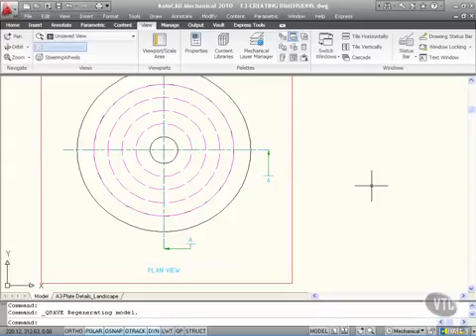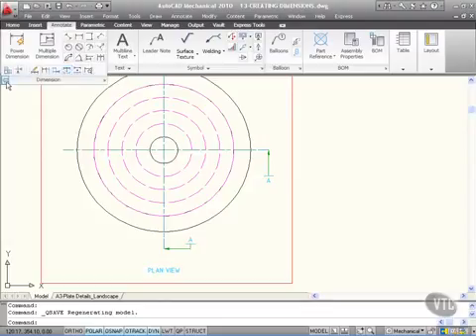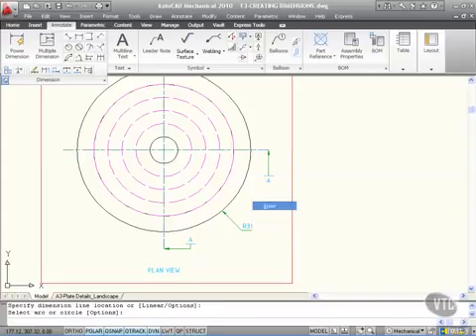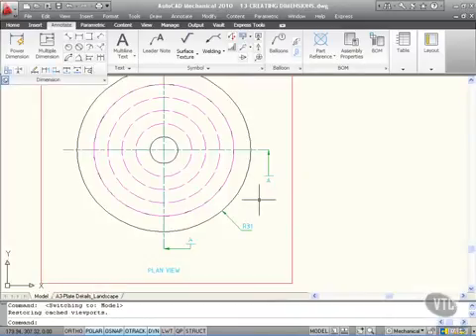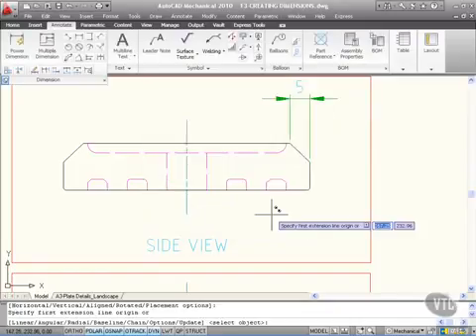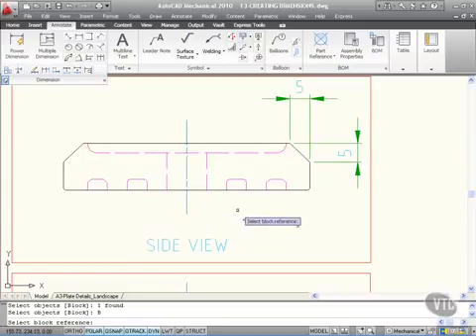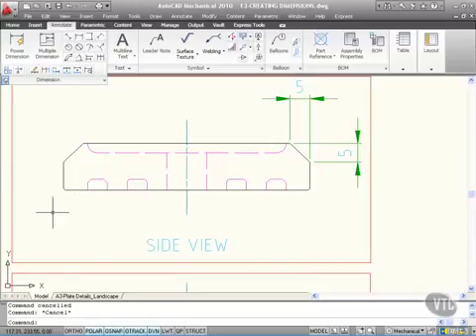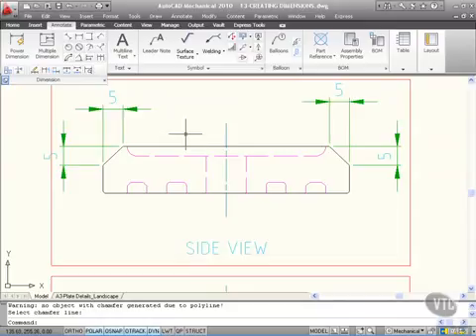78 Creating Dimensions Autocad Mechanical Course